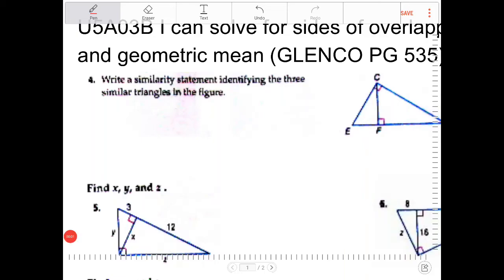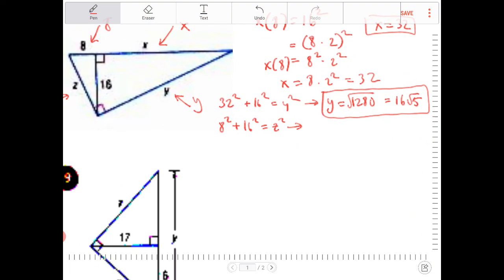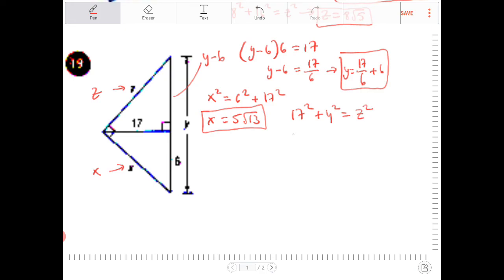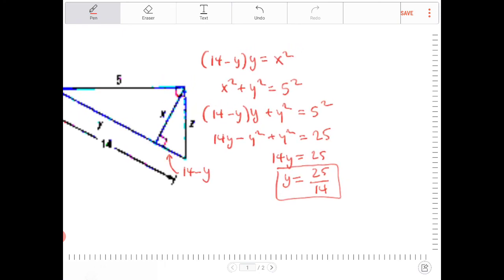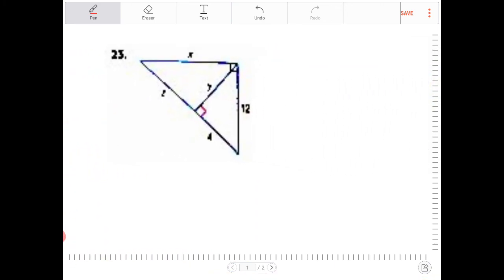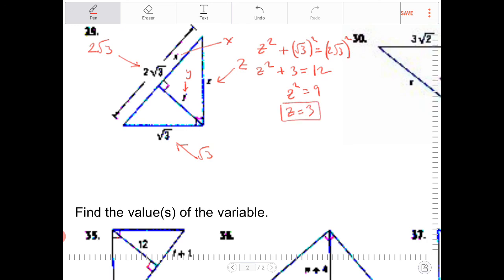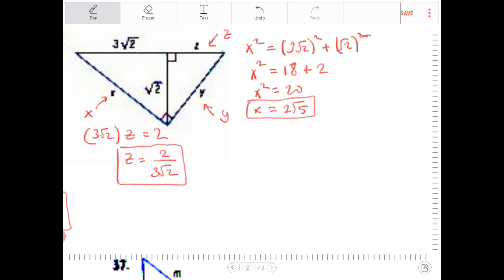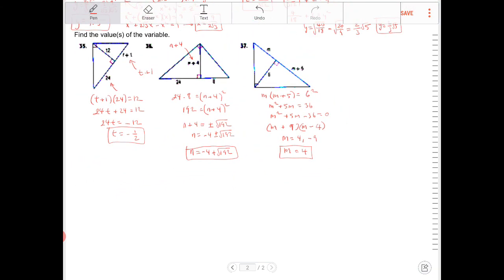Geometry U5A03B exercise from Glencoe on solving for sides of overlapping right triangles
exercise from Glencoe on solving for sides of overlapping right triangles